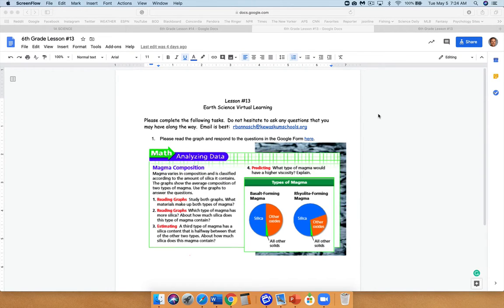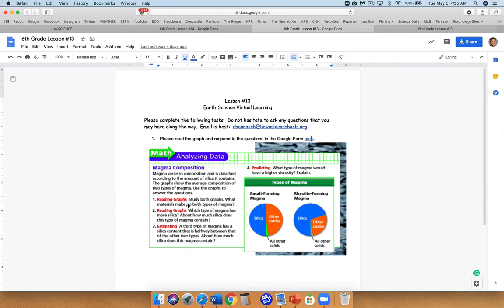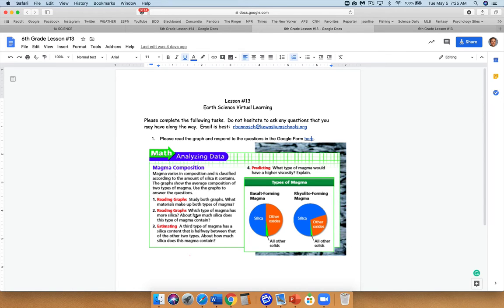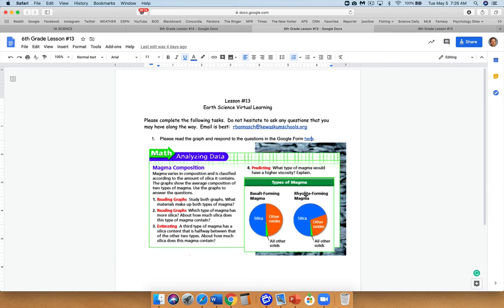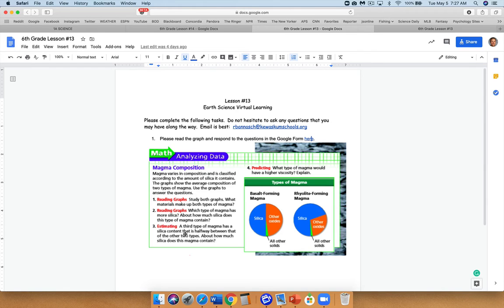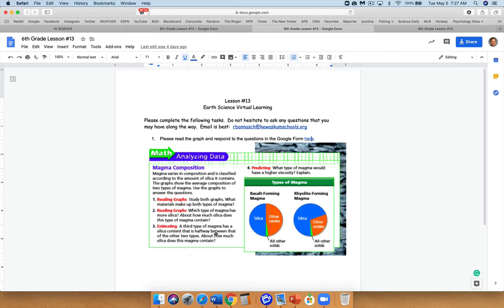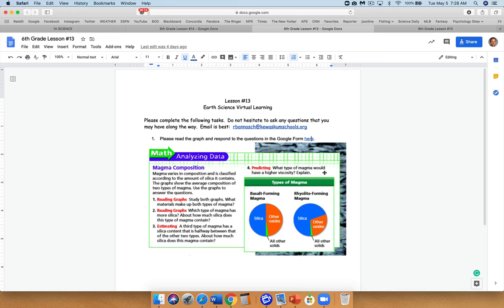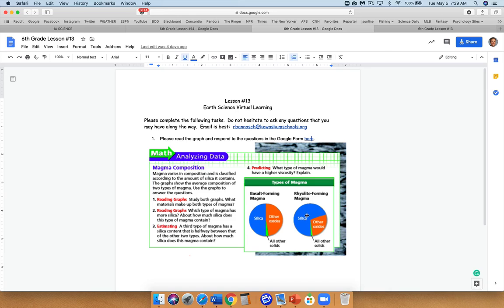6th Grade Lesson #14